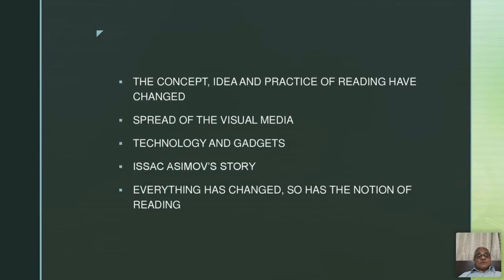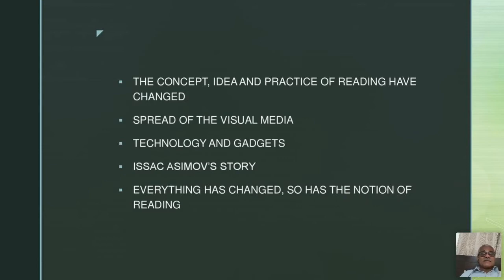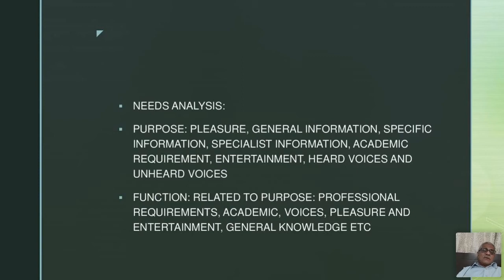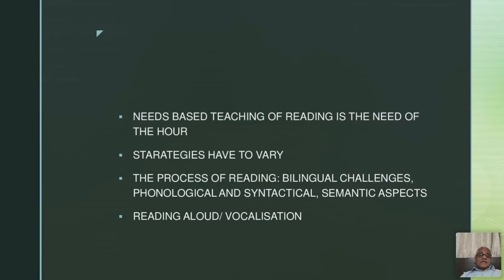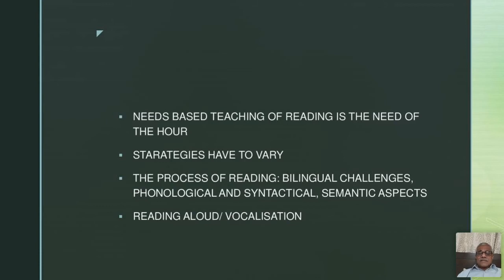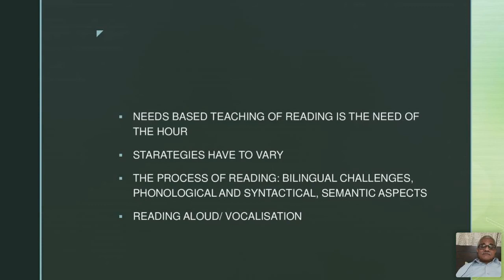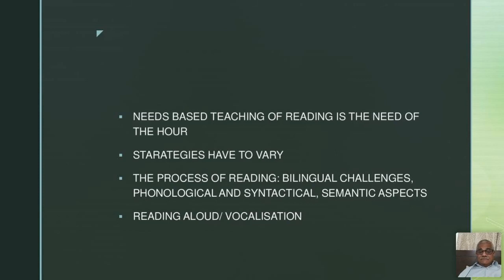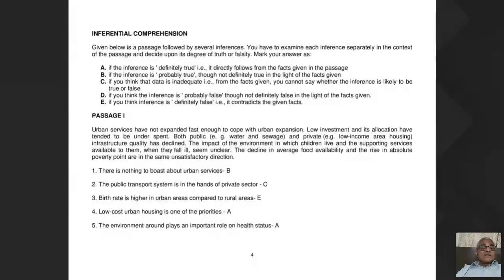Comprehension Strategy & Inferential Reading by Dr. Sasisekaran from ELTAI SREC FDP 2021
An Eight Day National Level Faculty Development Programme on 'Reading: Back to Basics' was organised by English Language Teachers' Association of India in association with Sri Ramakrishna Engineering College, Coimbatore from 23-31 August 2021.